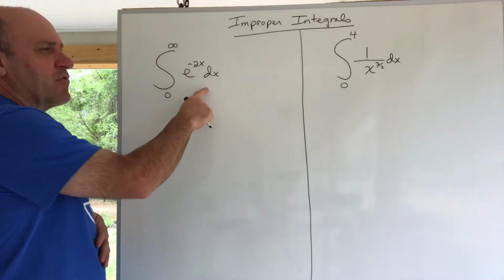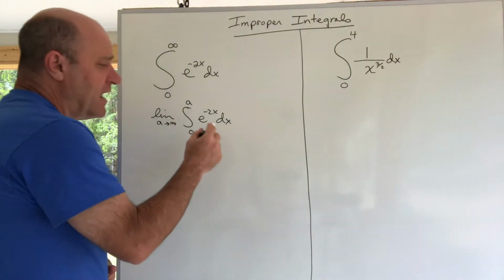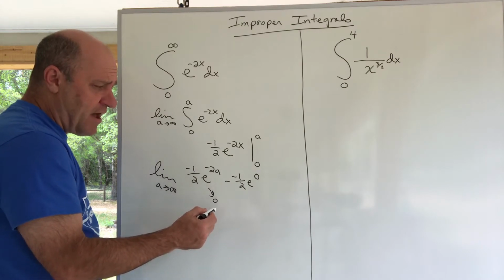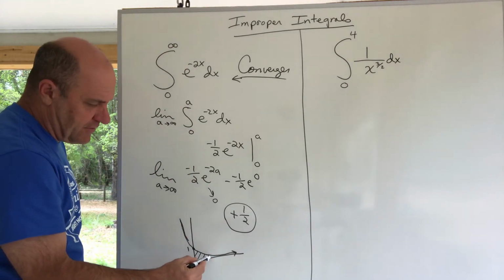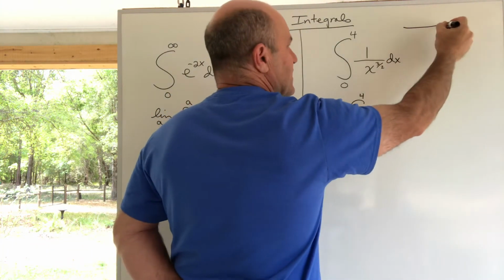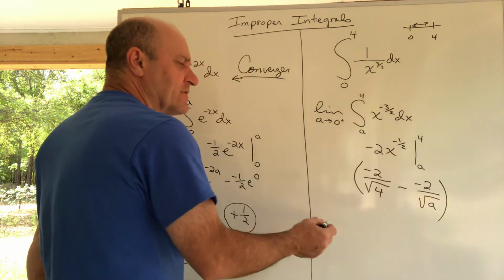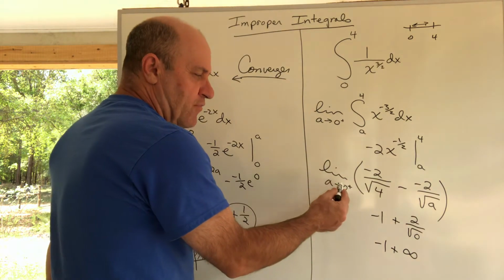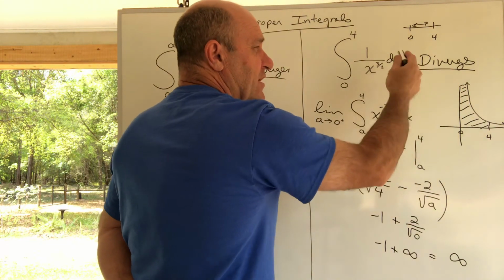Calculus 2, Ch 8.8, Improper Integrals